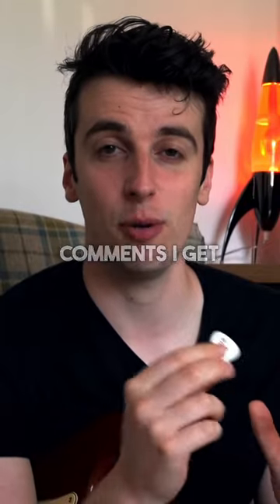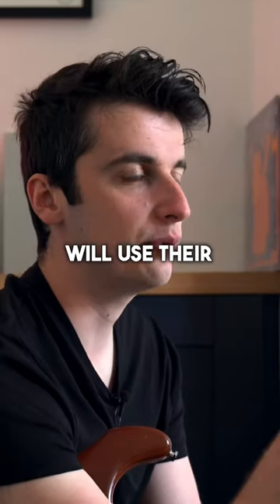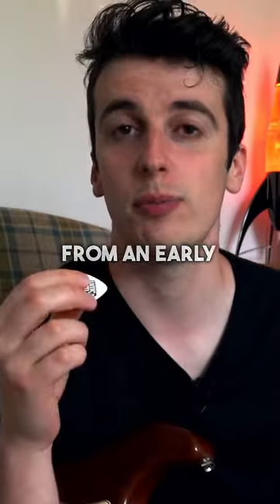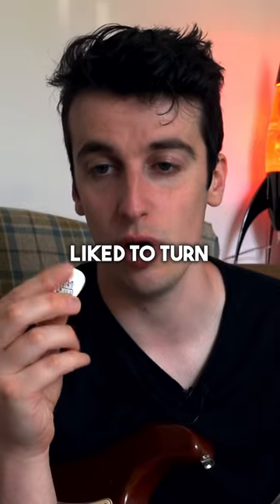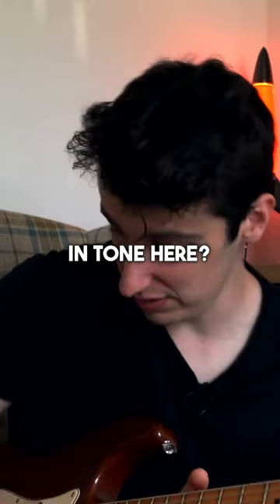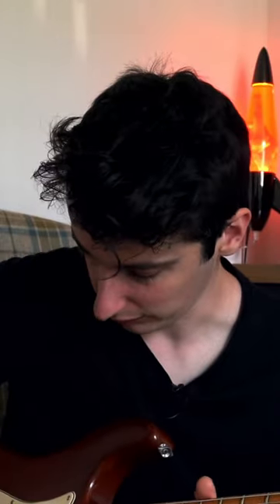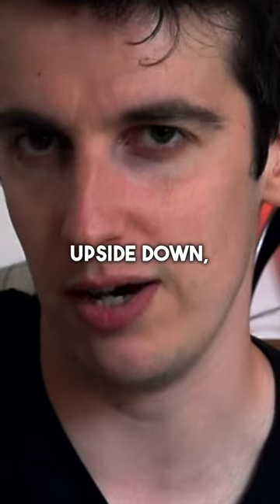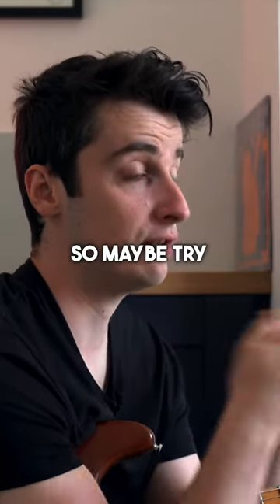How to hold your Guitar Pick like Stevie Ray Vaughan...